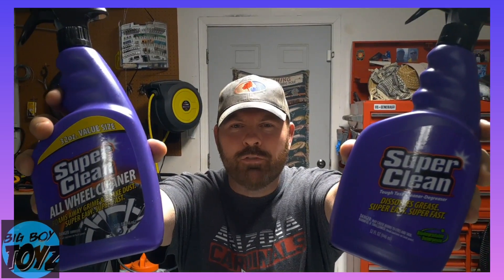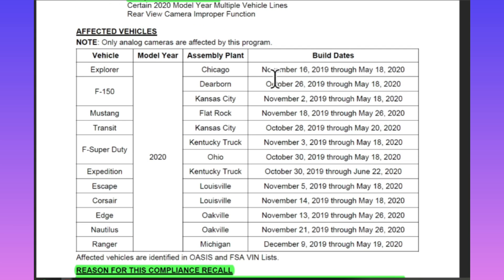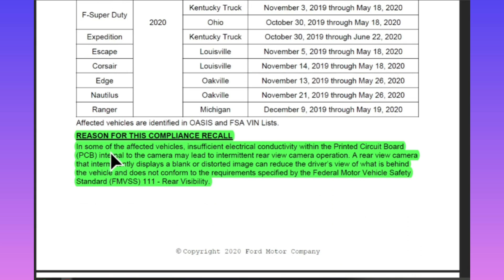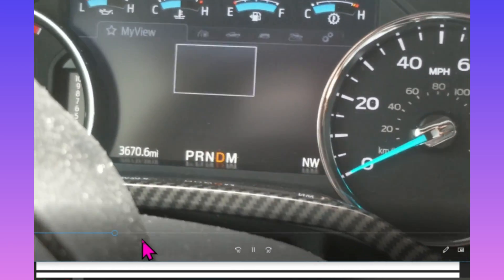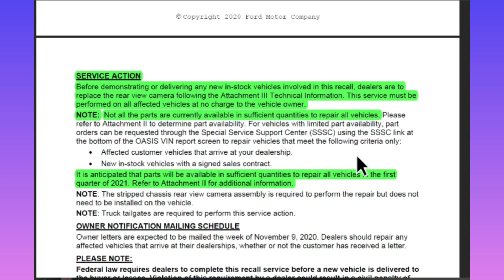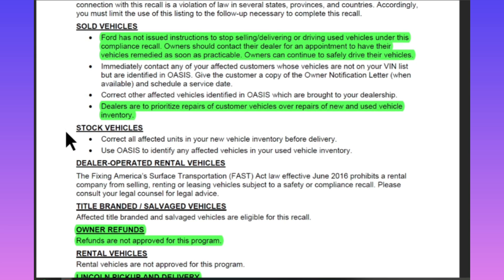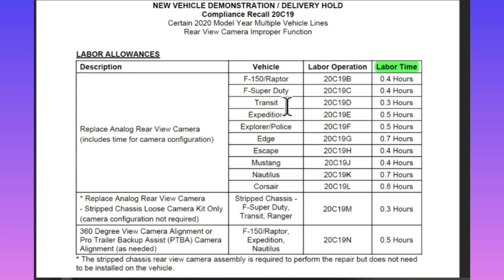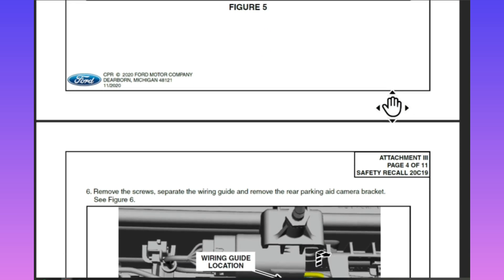FORD Reverse Camera Recall (620,000 vehicles)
Affects 620,000 Ford Vehicles

Ford Explorer, F150, F250, F350, F450, Mustang, Transit, Expedition, Escape, Corsair, Edge, Nautilus, Ranger